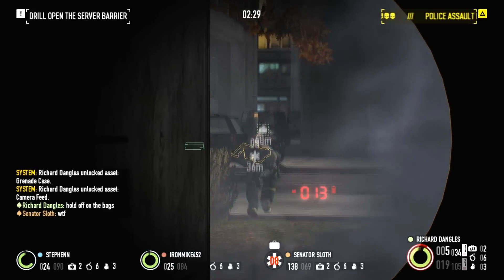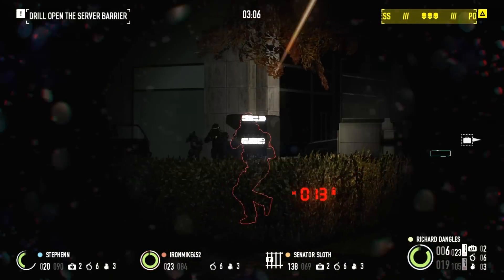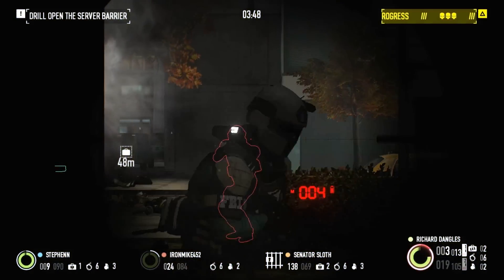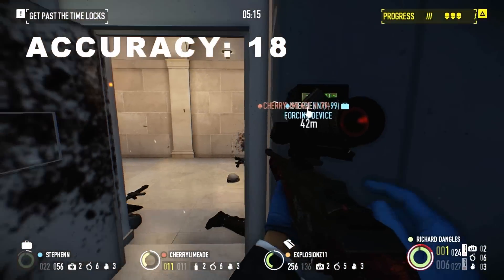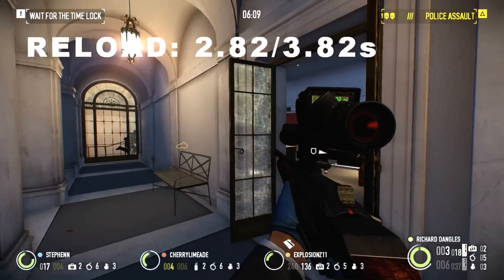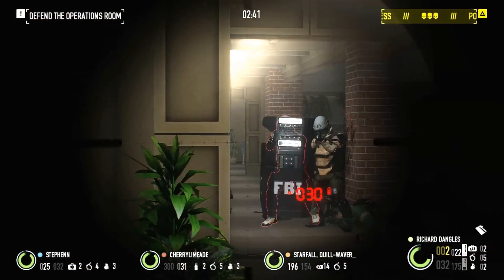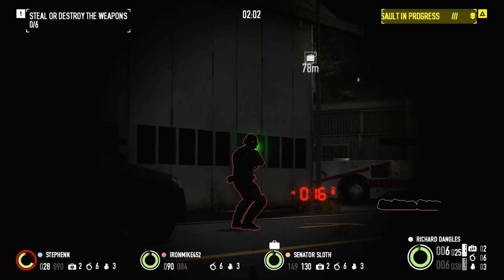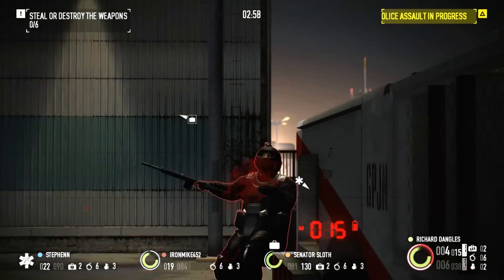PAYDAY 2: The R93 - Weapon Guide #25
Click. Click. The dreaded sound of your enemies soon demise. While the R93 may not look like a war-winner, its power is devastating, and accuracy, unquestioning.